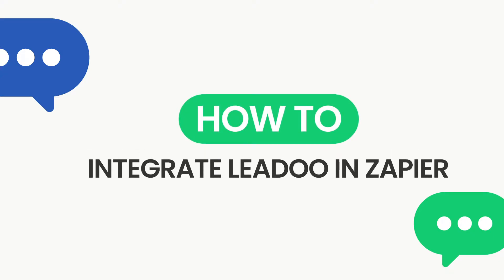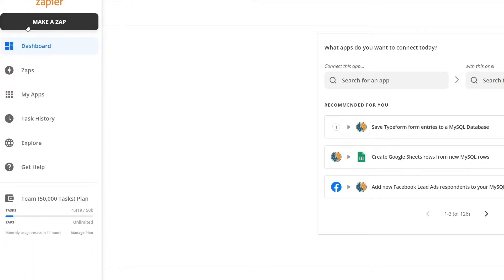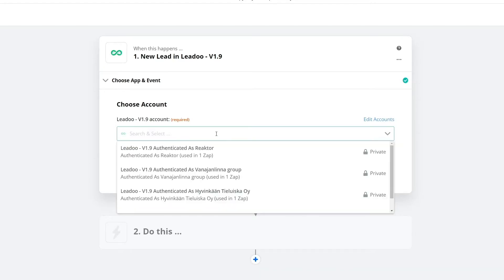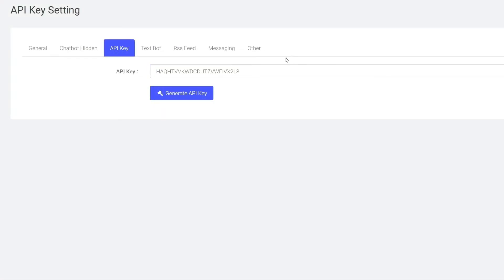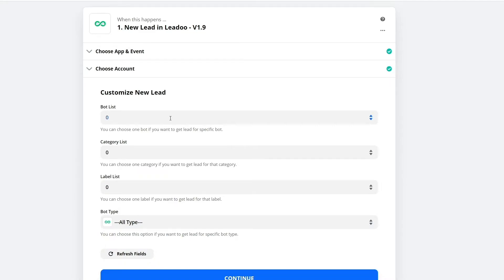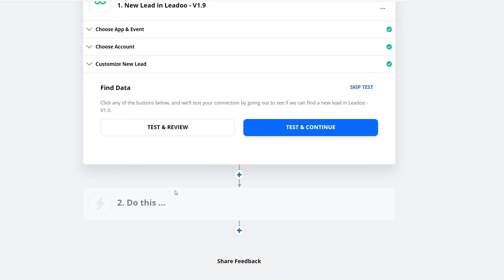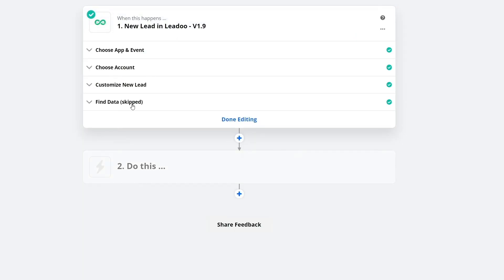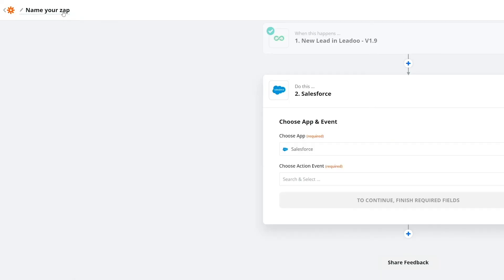How to integrate bot in Zapier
Leadoo Bots convert more leads from your existing website traffic. Increase online sales by sparking relevant conversations in the right time and place.

Leadoo converts more of your existing website traffic. Sales leads, job applicants, you name it – Leadoo converts it.

Every feature in the platform is designed to help you exceed your marketing and sales targets, month after month.

Leadoo empowers you to create better marketing and improve CX for your customers at every digital touchpoint.